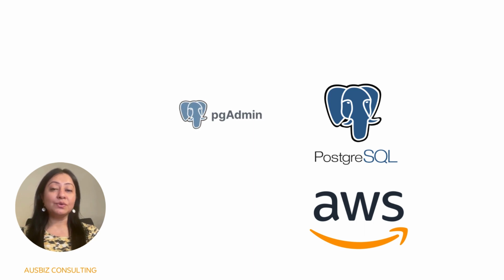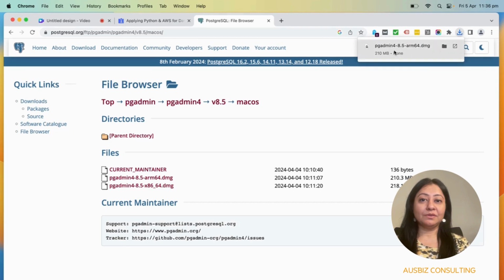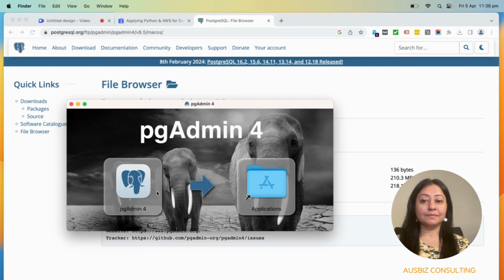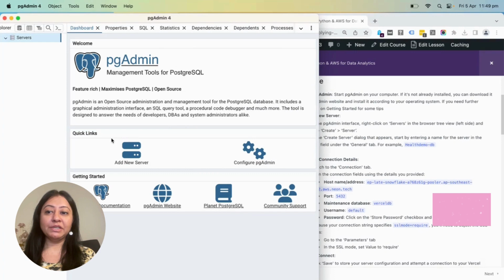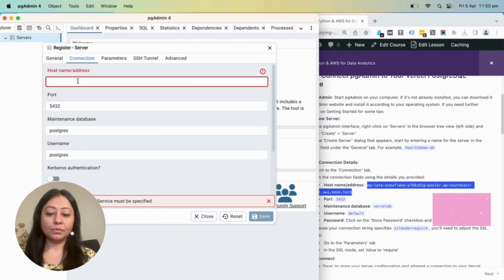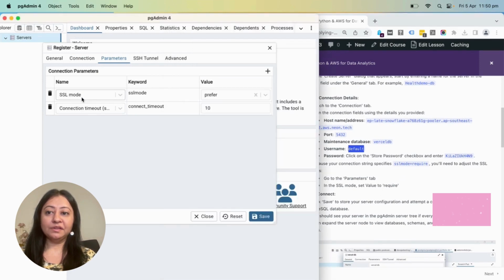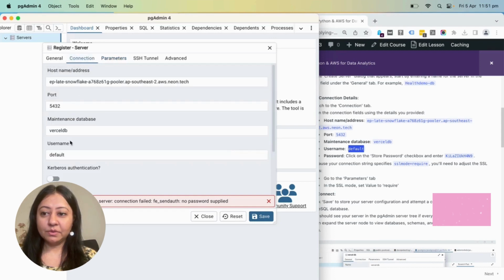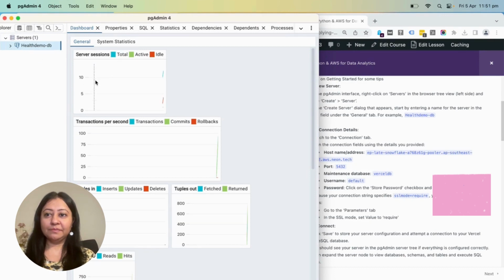Getting Started with pgAdmin and Connect to the Health DB Hands-On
This video is designed to show you how to connect to a Healthcare database for Data Analysis. I will provide step-by-step instructions on how to install pgAdmin, the most popular tool for securely connecting to a Postgres database running on the cloud. Once you are connected to the database, you can use the SQL command to explore the database.

You will find the database credentials on your LMS.